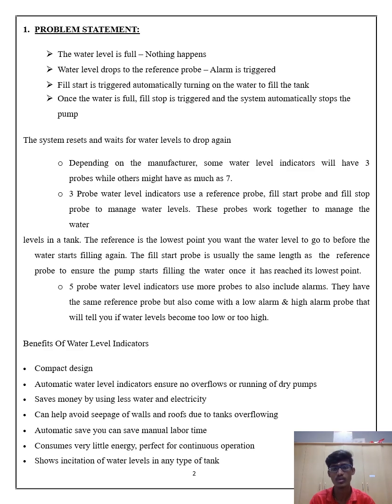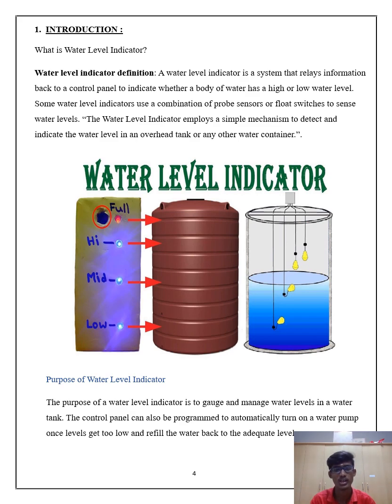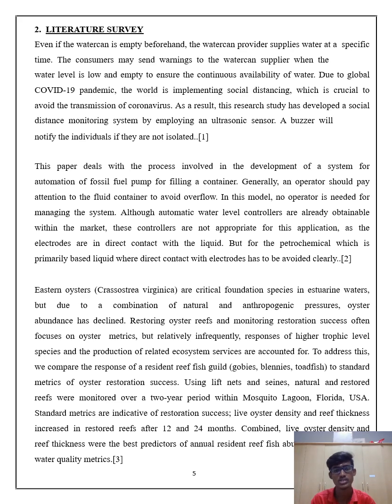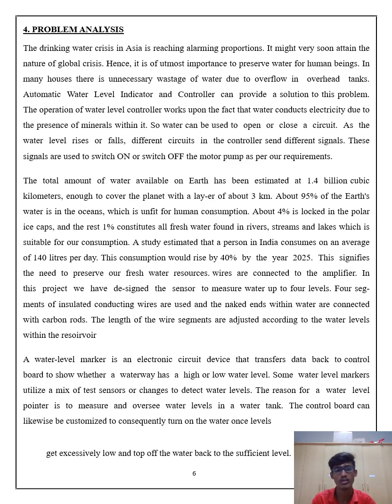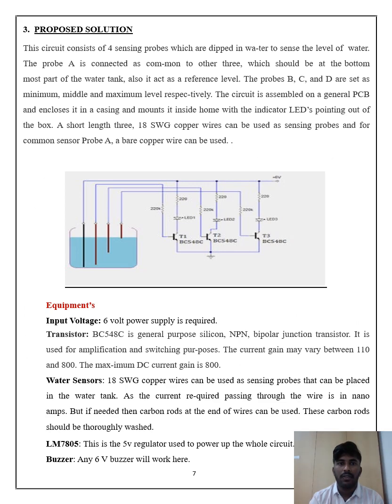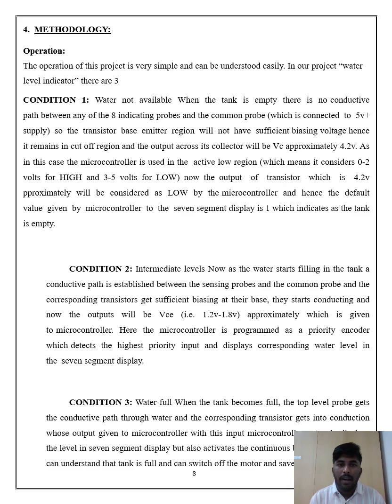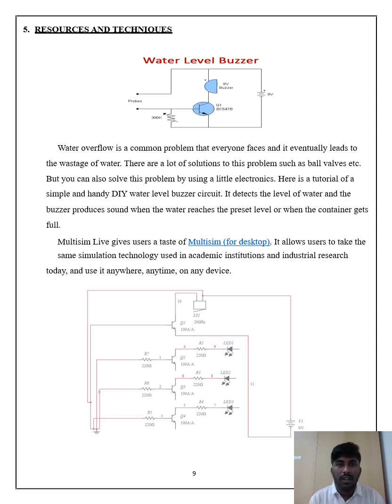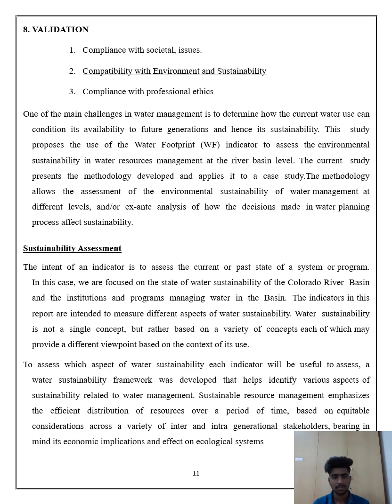ELECTRONIC CIRCUITS--1 MINI PROJECT WATER LEVEL INDICATOR